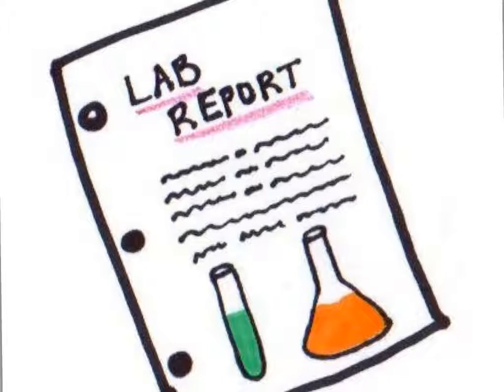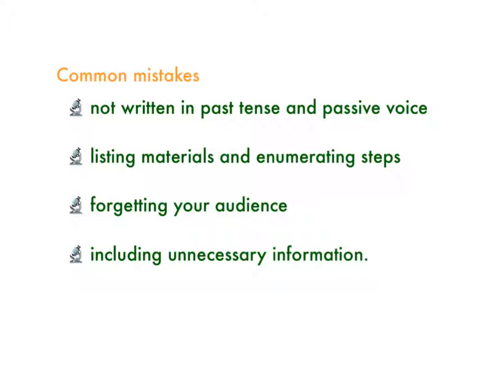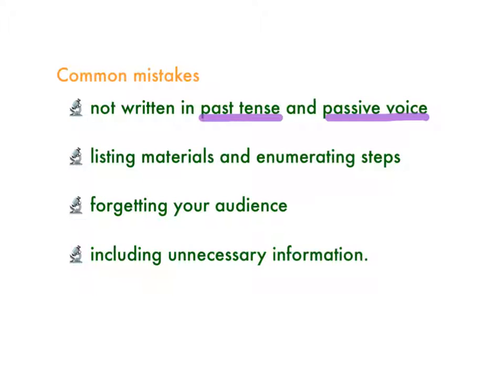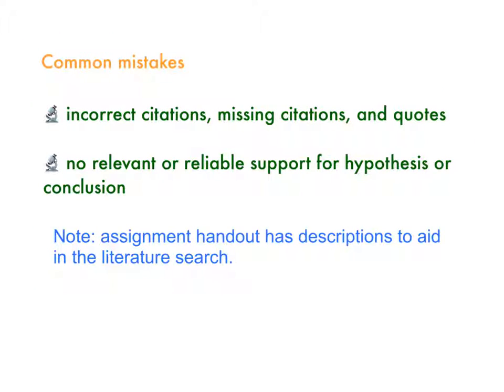Lab Report Common Mistakes